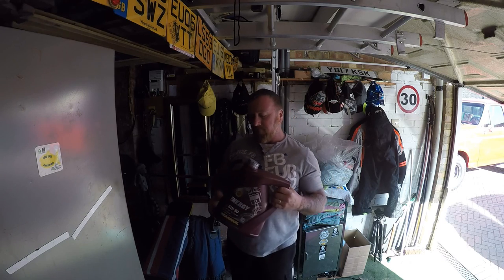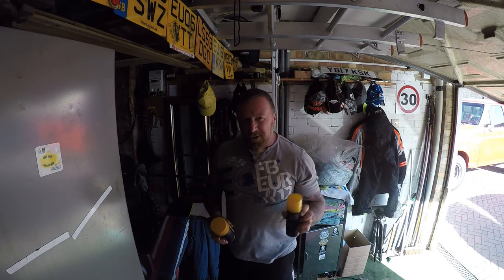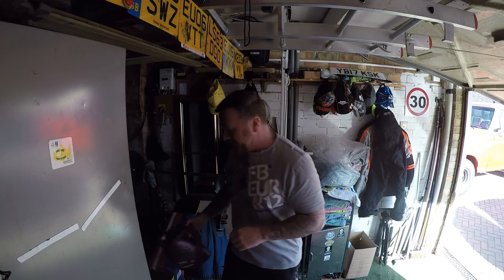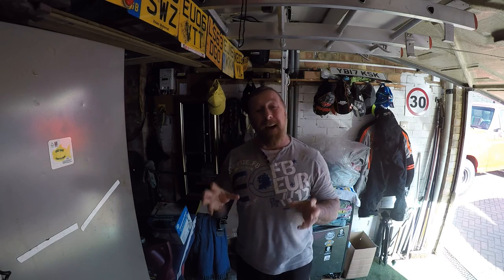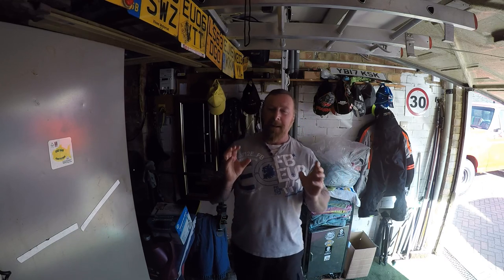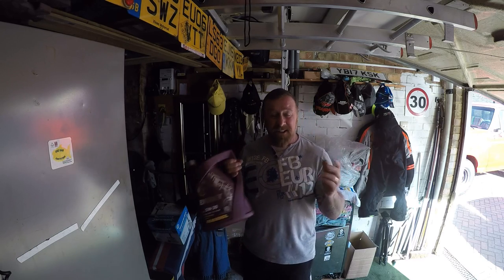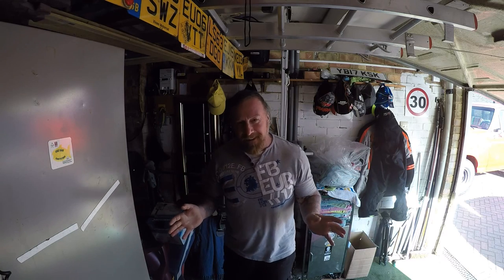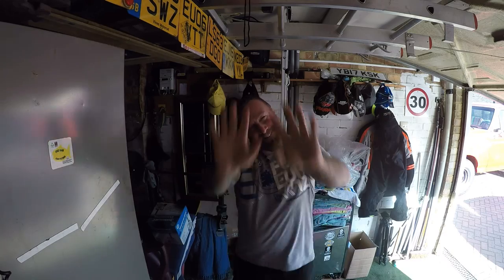MANNOL MOTOR OIL YES OR NO MARK SAVAGE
1ST TIME USING MANNOL OILS WHATS YOUR THOUGHTS
MINE SO FAR IS ITS GOOD